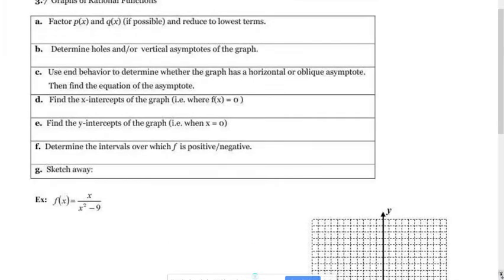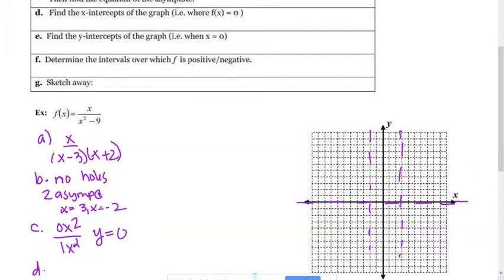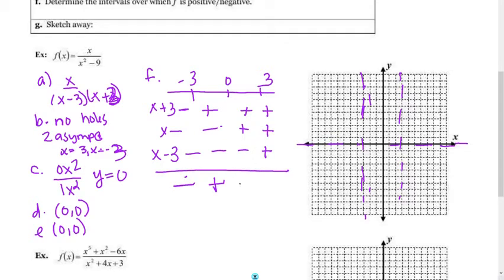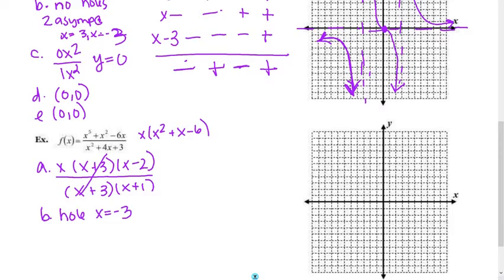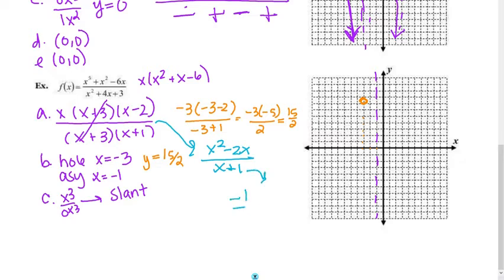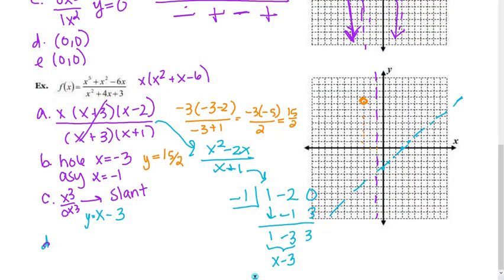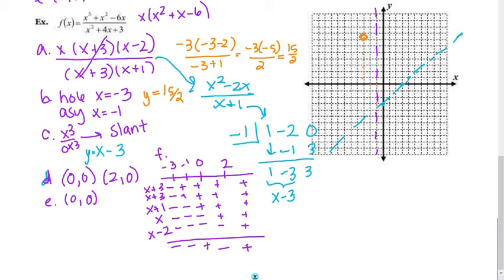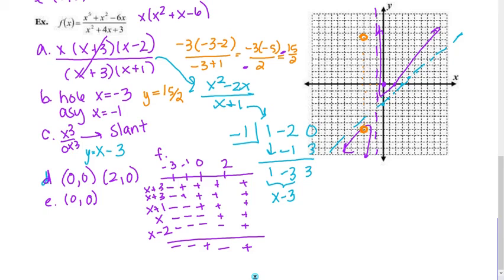New Notes with sound!